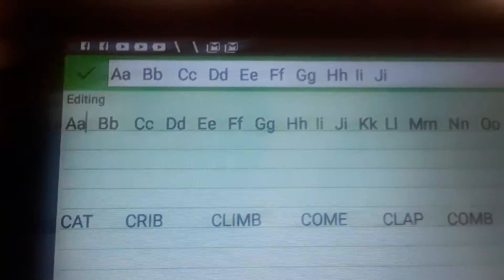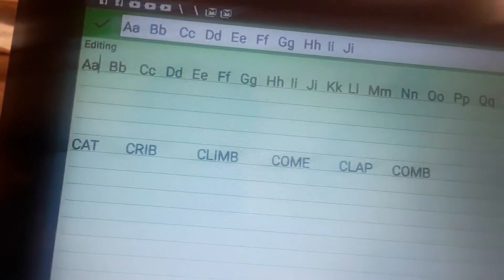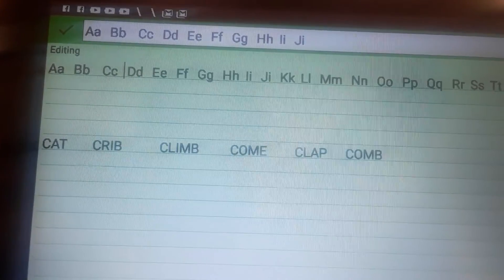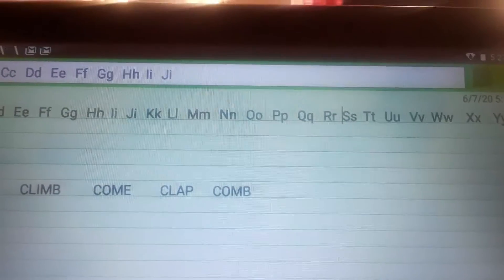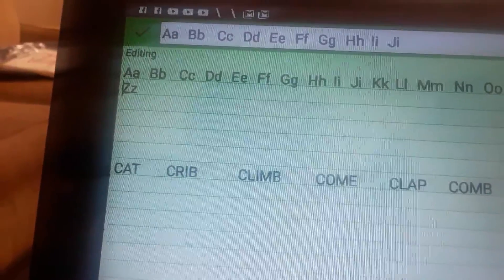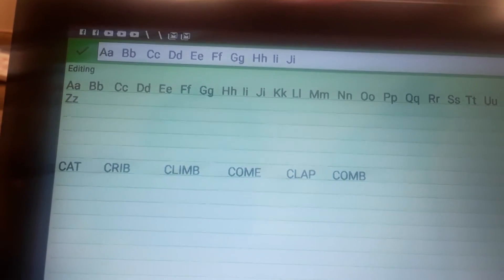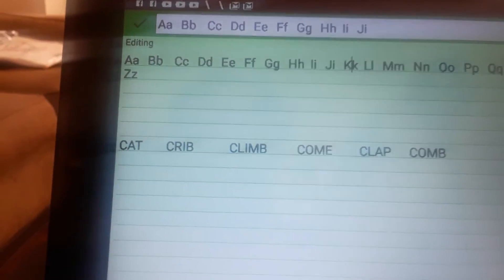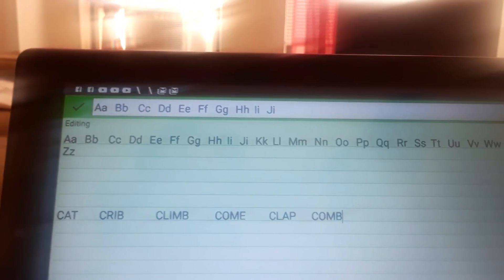LEARNING HOW TO READ 4